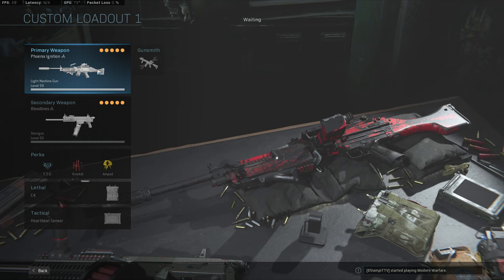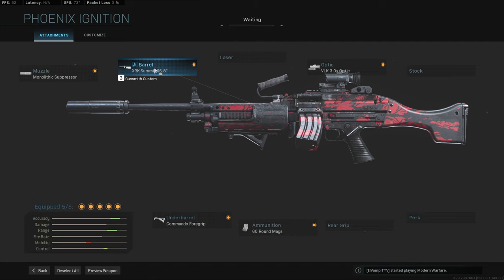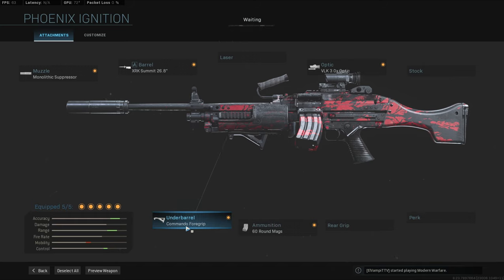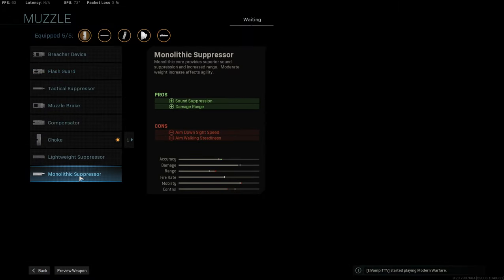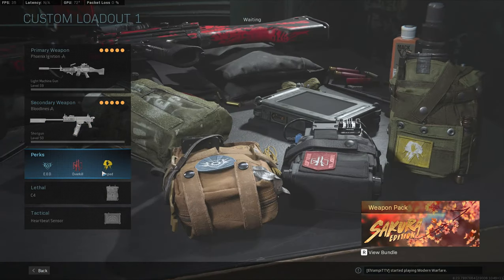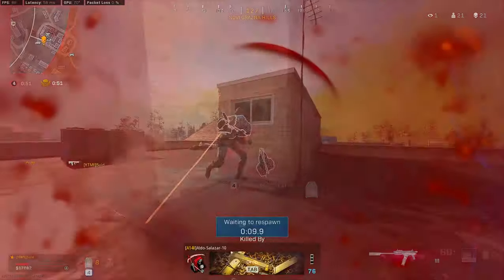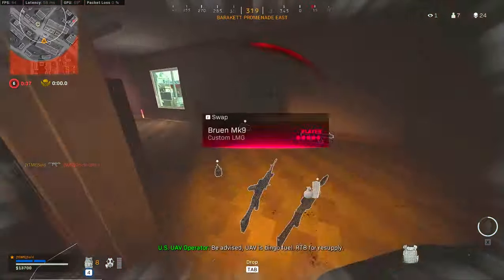BEST CLASS FOR SEASON 5 WARZONE ! ITS SO EASY TO GET WINS! (WARZONE SEASON 5 GAMEPLAY)